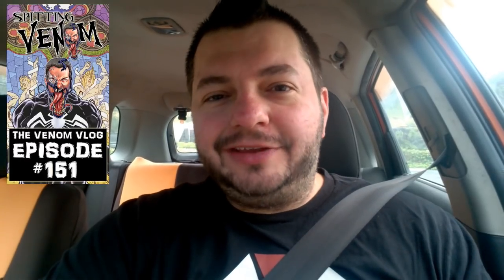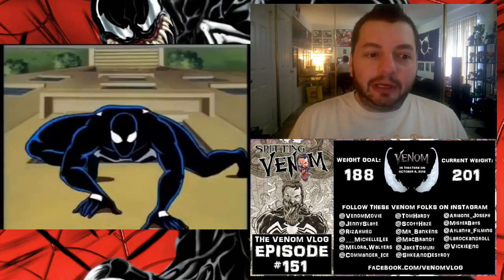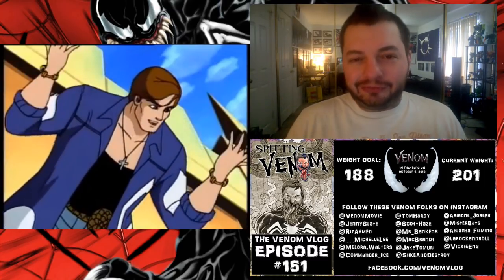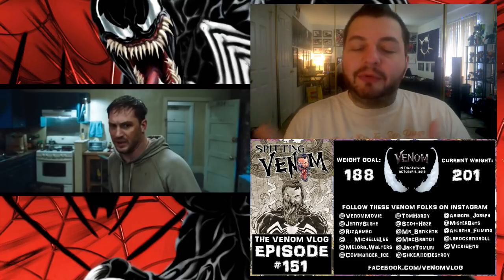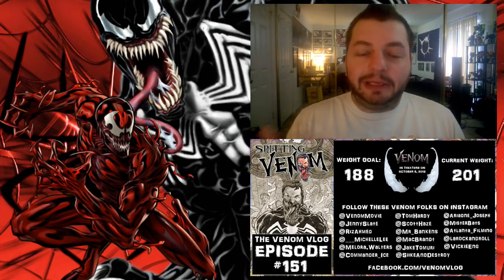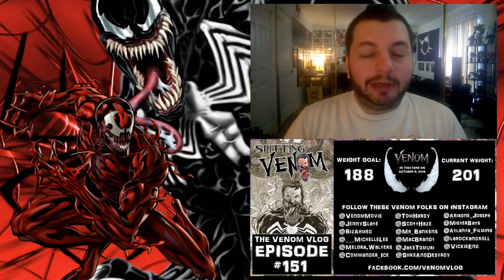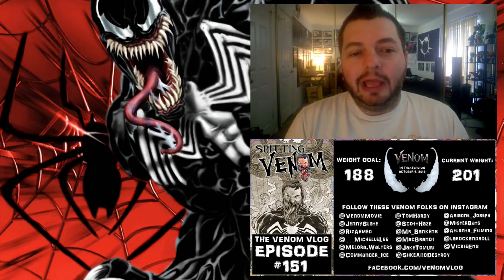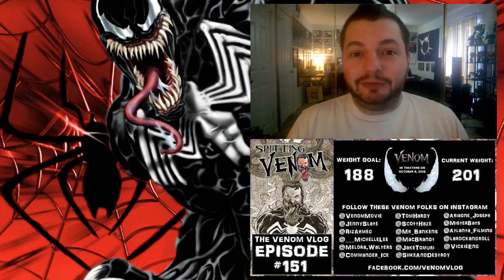The Venom Vlog - Episode 151: Discussing (some of) the Characteristics of a Symbiote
Theme Song "Paint it, Black" by Ciara (originally performed by The Rolling Stones):

2) enter the CODE, then go to MY BOOKS to read your digital comic